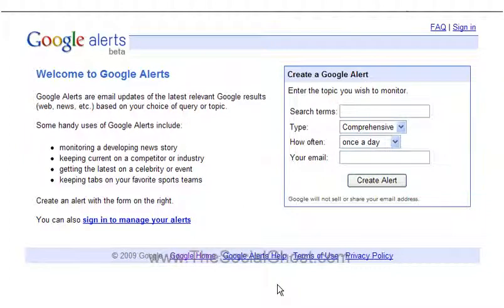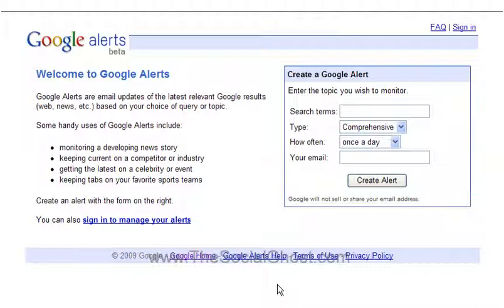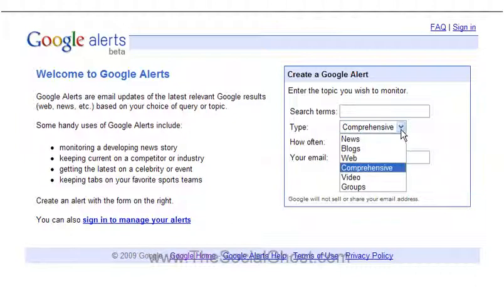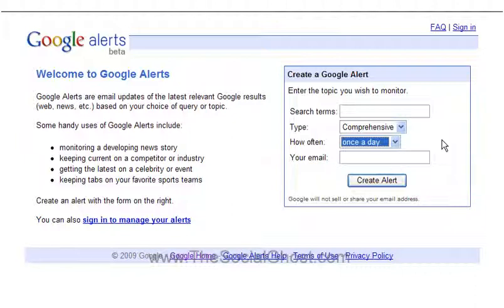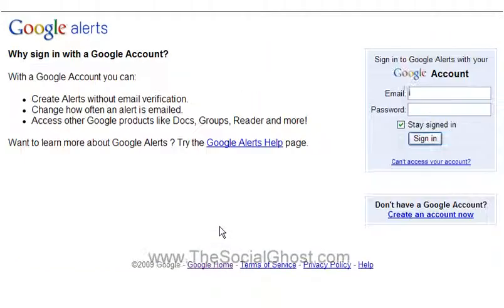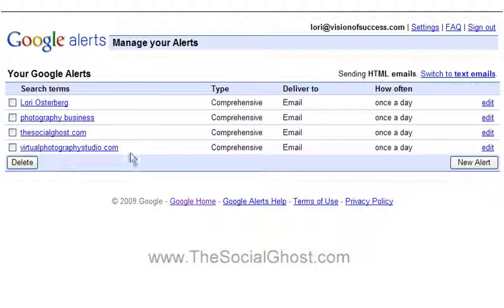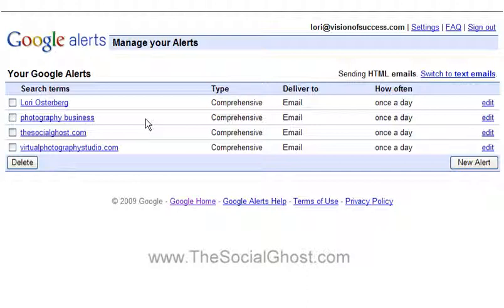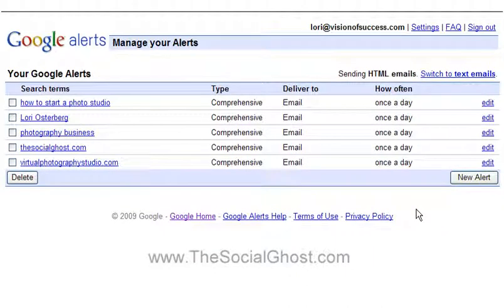How To Set Up Google Alerts For Content For Your Social Sites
TheSocialGhost.com provides a look at Google Alerts. Google Alerts can be set up to find relevant content for use on your social media sites, including blog posts and Twitter posts.